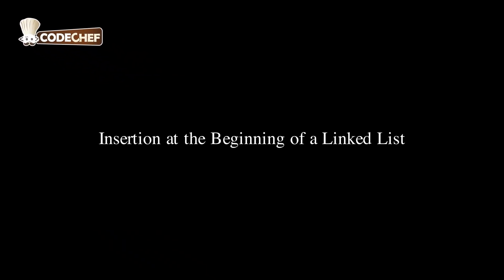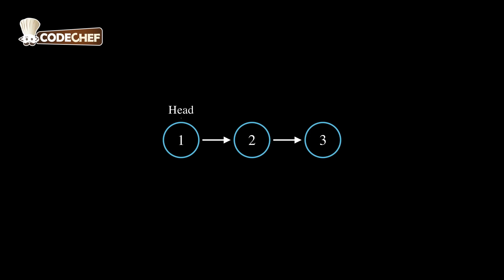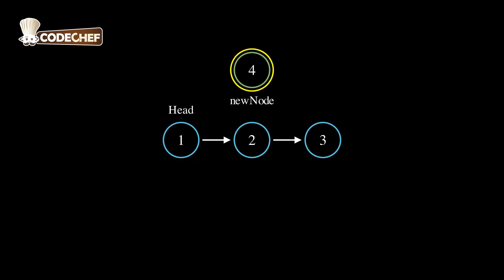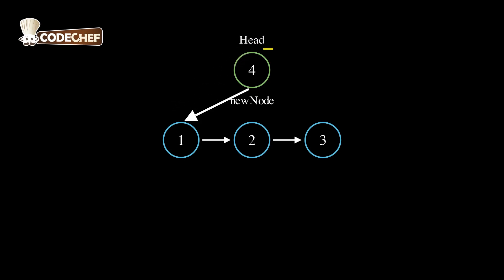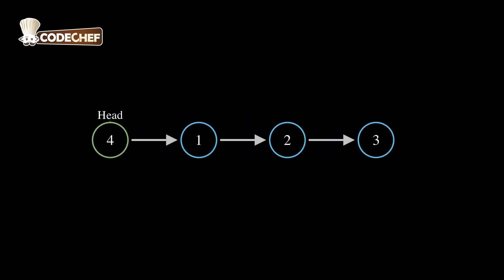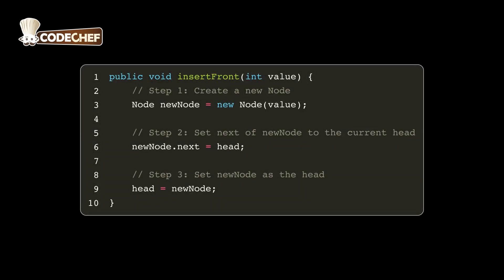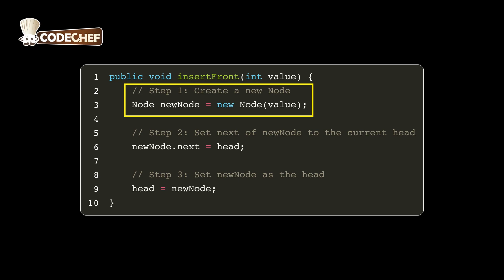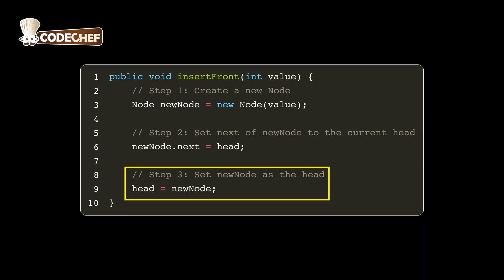Insertion at the Beginning of a Linked List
"Learn how to insert a node at the beginning of a linked list – a fundamental DSA operation. This video breaks it down with code, visuals, and logic.

Watched the explanation? Now it's your turn to try it out!

Thousands of learners are practicing daily — why not you?
💪 Build consistency. Learn by solving. Join the CodeChef DSA journey today."